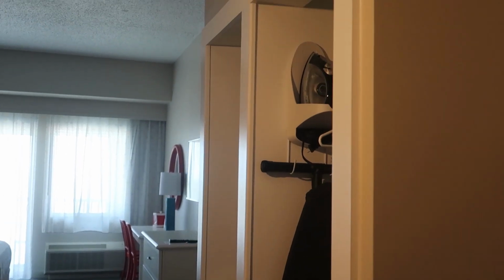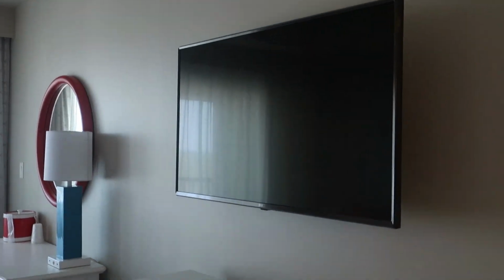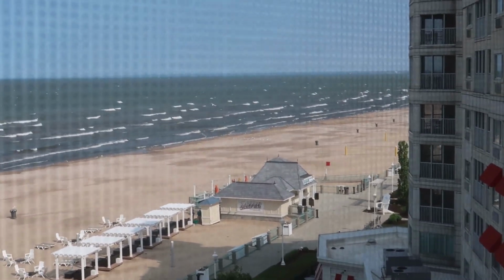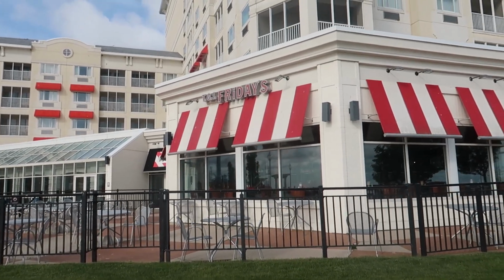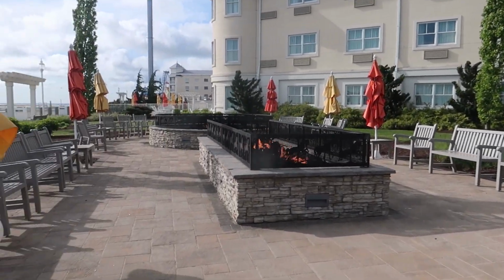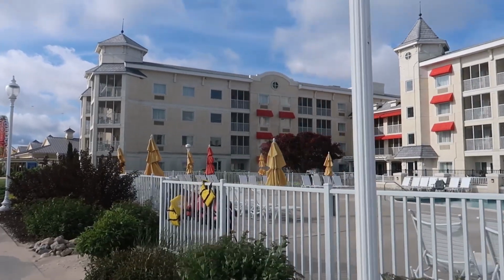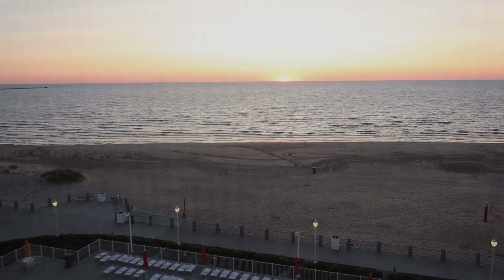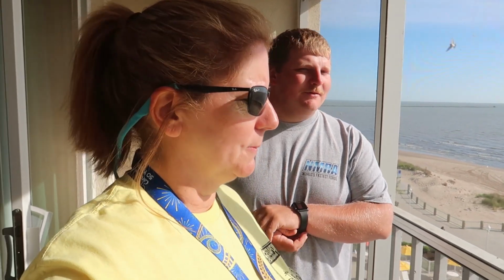CEDAR POINT HOTEL BREAKERS - Lake View Queen Room Tour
We were SO excited for our recent stay @CedarPointVideos  Cedar Point Hotel Breakers!

We stayed at Hotel Breakers on our last years visit to Cedar Point and we had the standard room.  This year we decided to opt for the Lakeview 2 queen Room and we are spoiled! We loved the room, location, view and balcony.  This room did have a screened in patio facing the Cedar Point Boardwalk and beach area.

Hotel Breakers is so convenient to the park entrances.  Either the Magnum gate or the Windseeker gate.  They also offer pools, indoor pool, hot tubs, a several full service restaurants including a delicious hibachi restaurant, TOMO.  See our travel day vlog to see our meal at Tomo this year!

Be sure to check our playlist of our May 2023 Cedar Point and Kings Island trip!

We post lots of things daily there from our theme park trips!